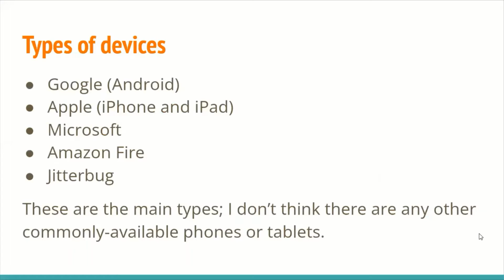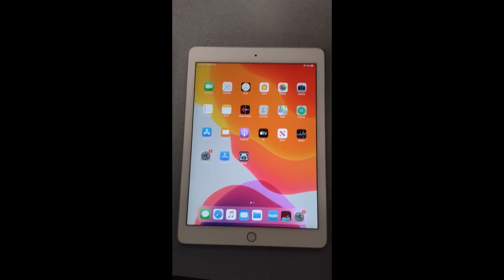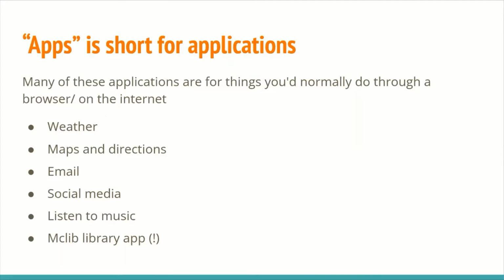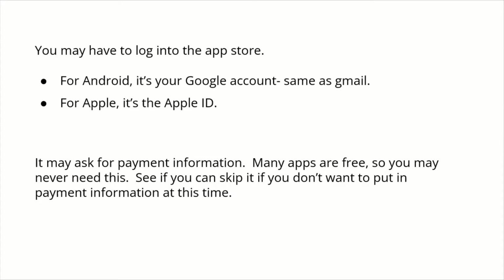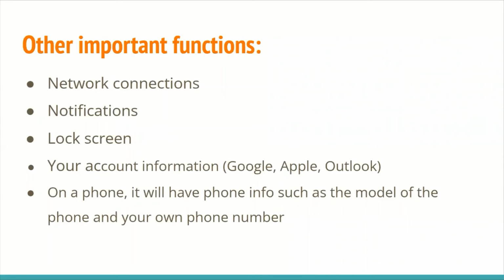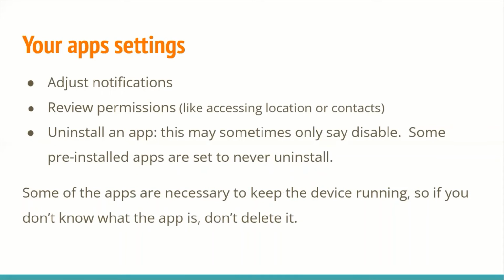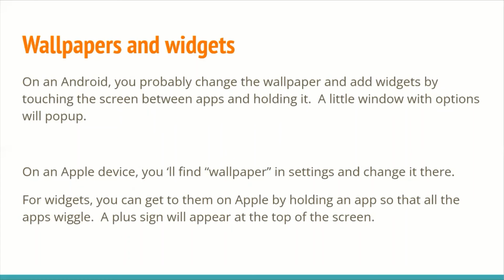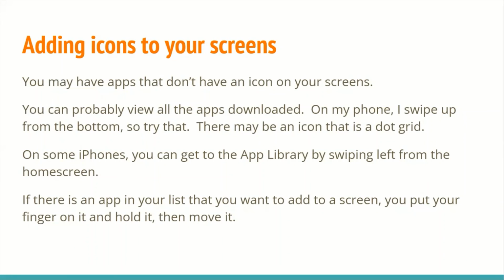Tablets and Smartphones